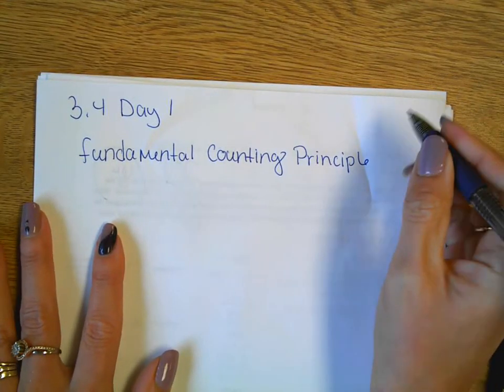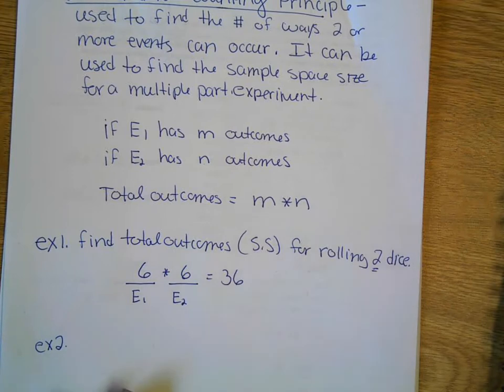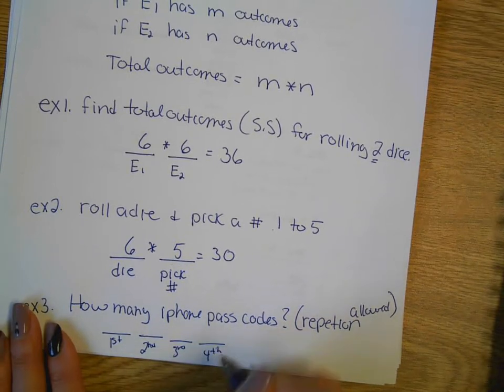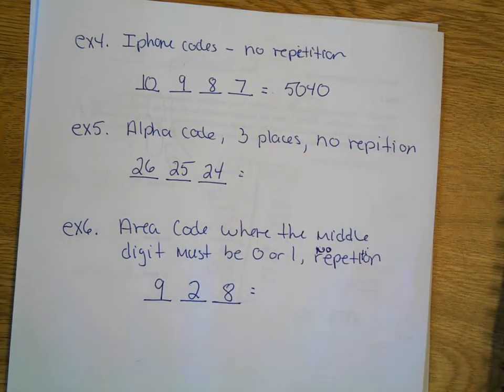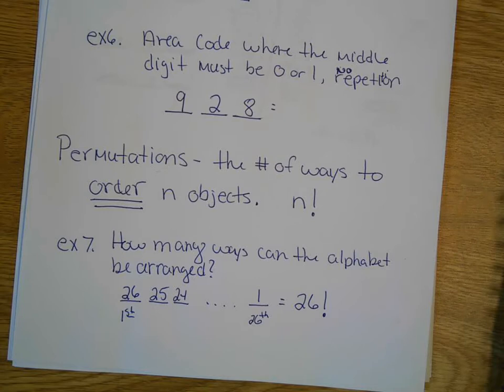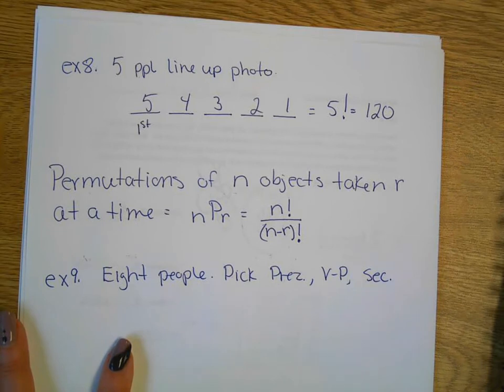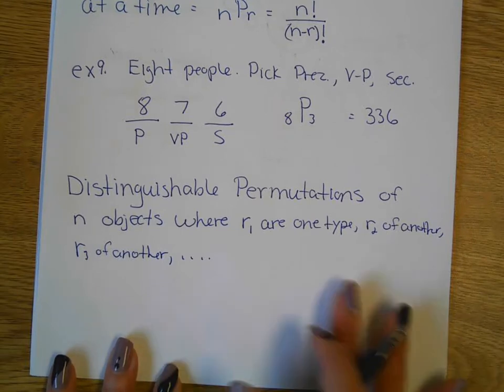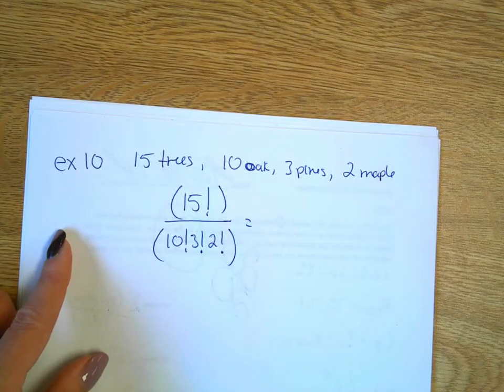S 3 4 day 1